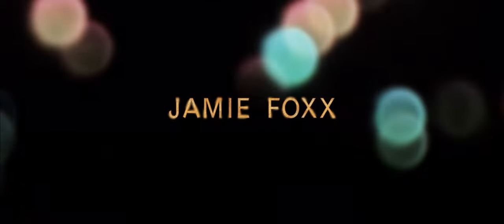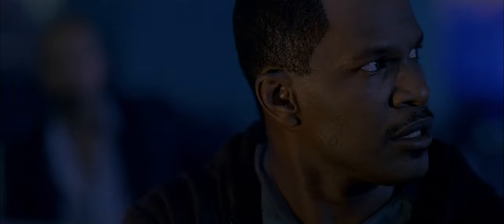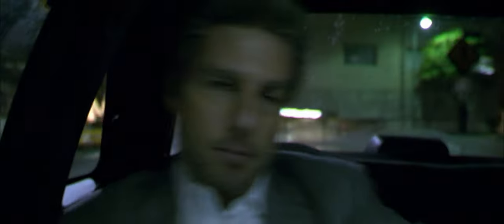Collateral (2004) - Official Trailer | 4K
After a long day, LA taxi driver Max is about to knock off when sharp-suited Vincent offers him $600 to make five stops. Sounds good until Vincent turns out to be a merciless hitman and each one of those stops involves a hit. As the night goes on, Max starts to wonder if he'll live to see the sunrise, as the pair are hunted by the police and the FBI.
Director: Michael Mann

Cast: Tom Cruise, Jamie Foxx, Jada Pinkett Smith, Mark Ruffalo, Peter Berg, Bruce McGill, Irma P. Hall, Barry Shabaka Henley, Richard T. Jones, Klea Scott, Javier Bardem, Emilio Rivera